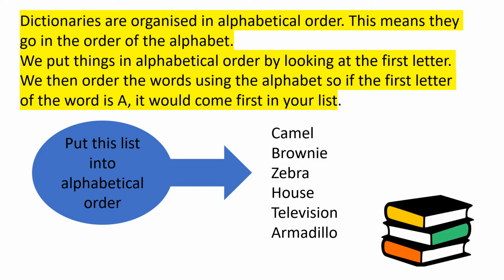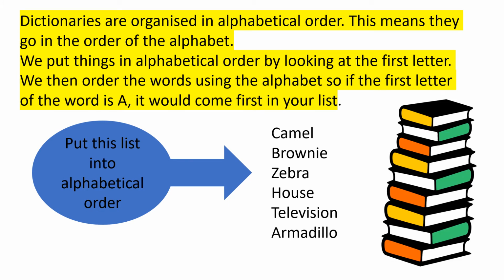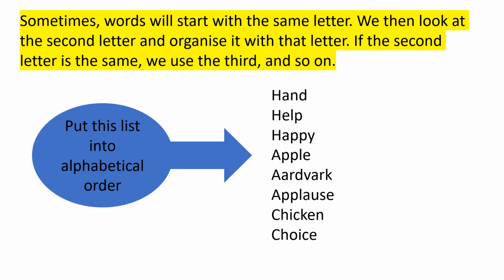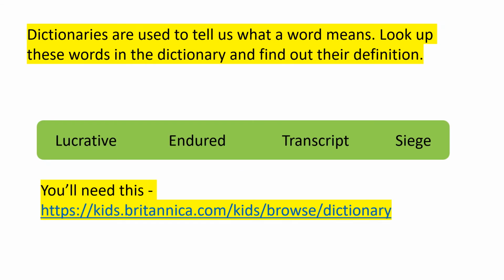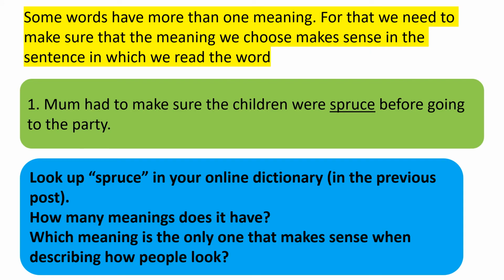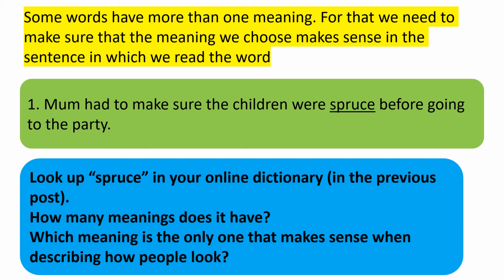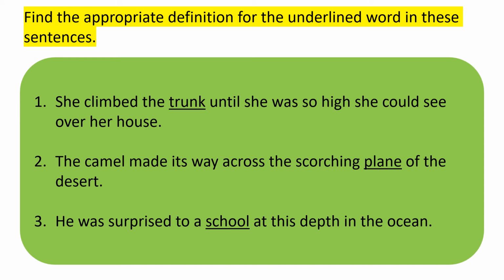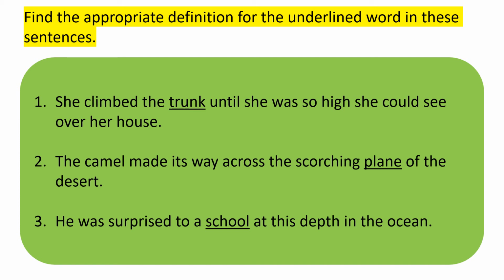Dictionary Work (a 'How-To' guide)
Before we start our latest close reading unit, let's have a look at how we can effectively utulise a dictionary!